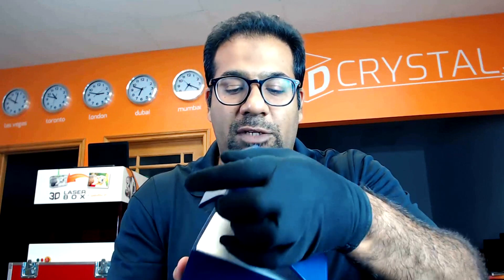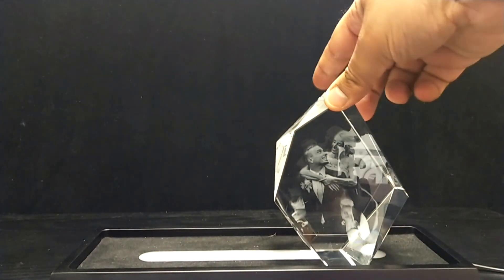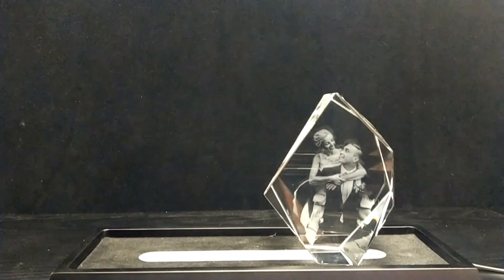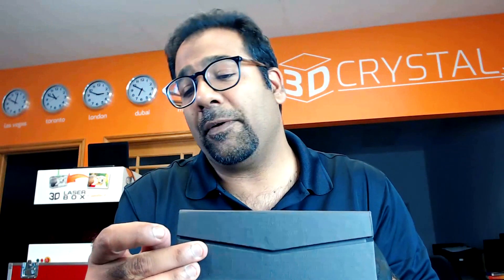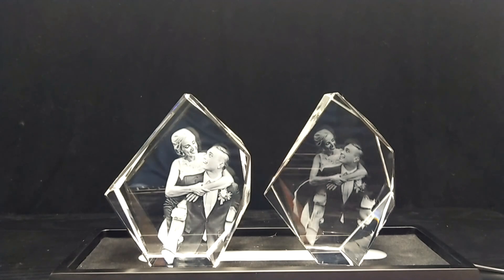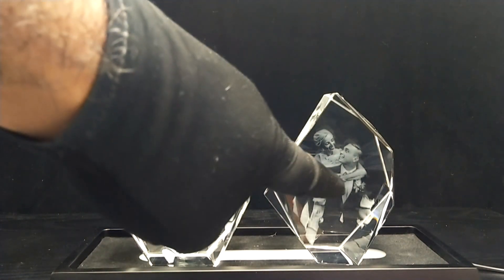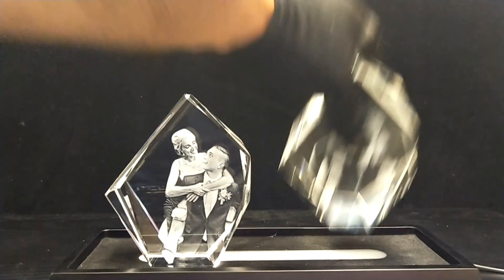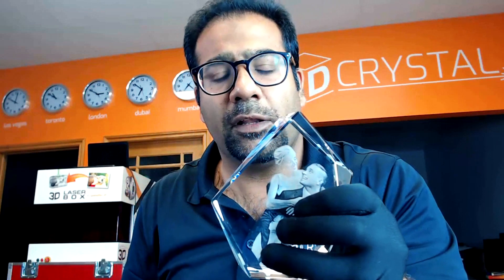sub surface laser engraving ⭐Comparing Quality⭐| 3DCrystal.com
Sub surface laser engraving is not the same across suppliers.  To understand the difference in quality across sub surface laser engraving software and sub surface laser engraving machine performance, watch this.

Follow: @riyazdatoo_official.